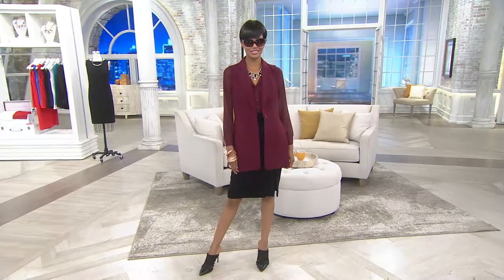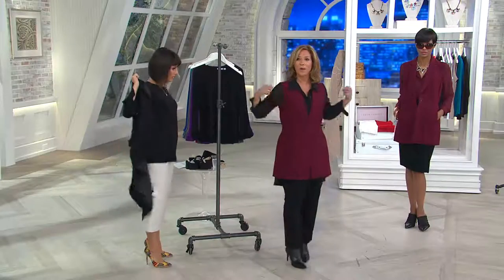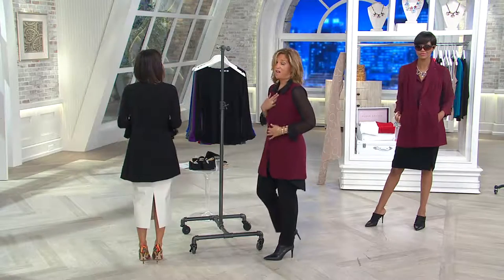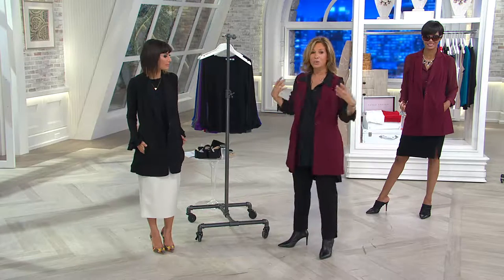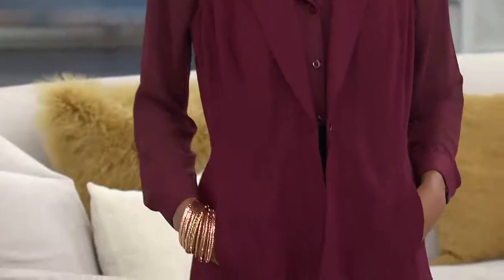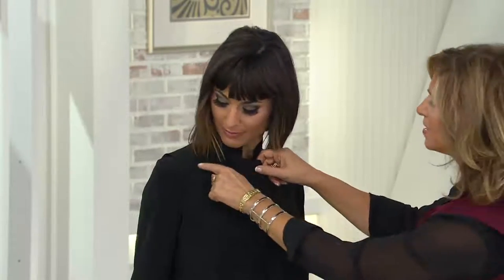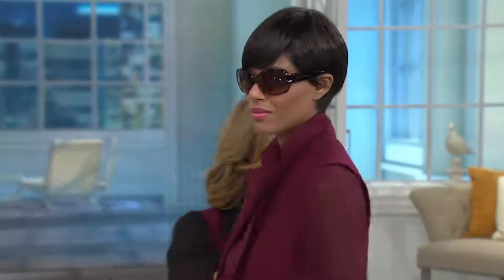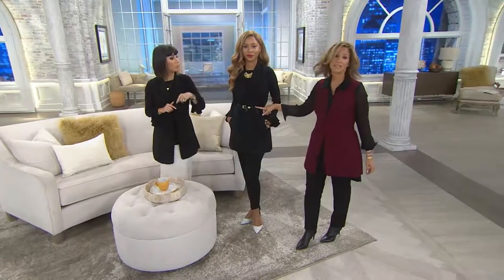Susan Graver Stretch Crepe Button Front Vest with Notched Lapel with Amy Stran